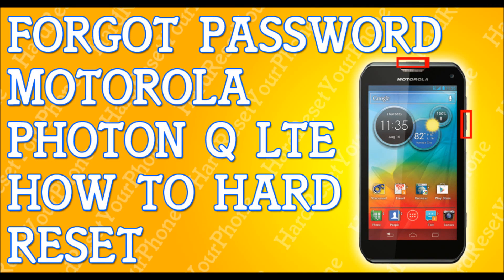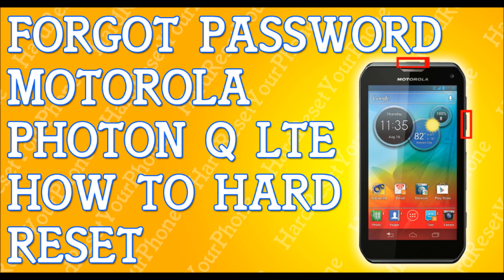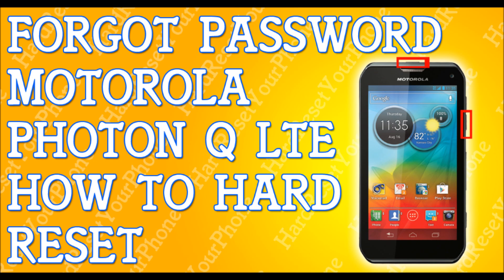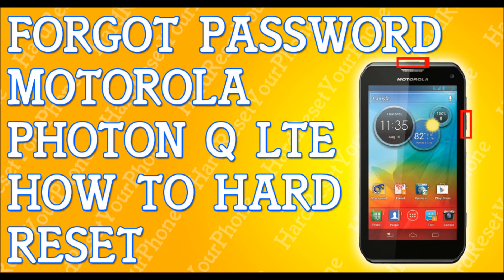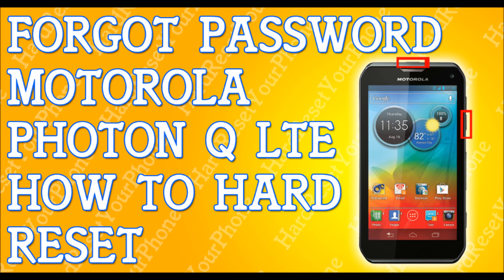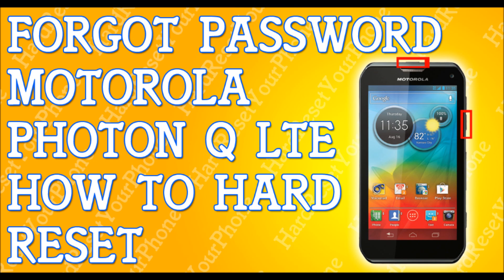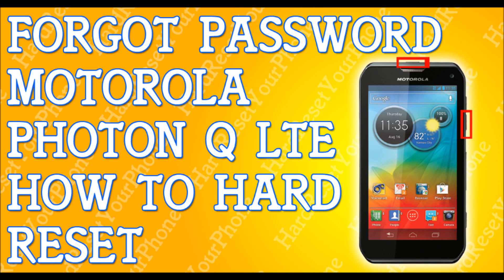Forgot Password Motorola Photon Q 4G LTE How To Hard Reset